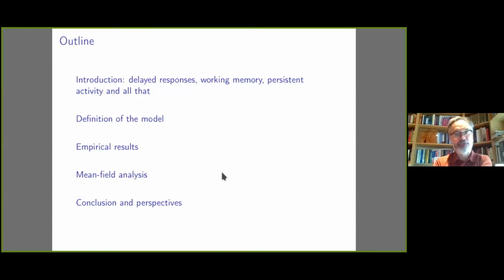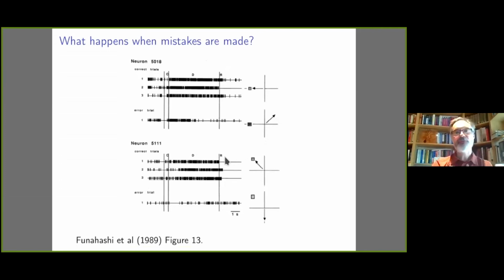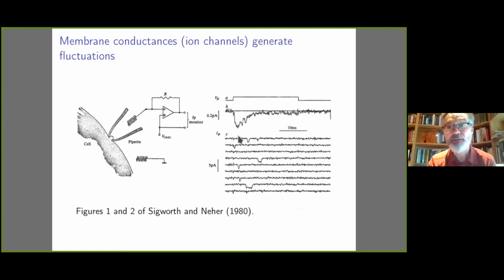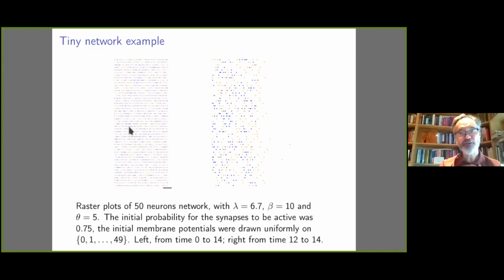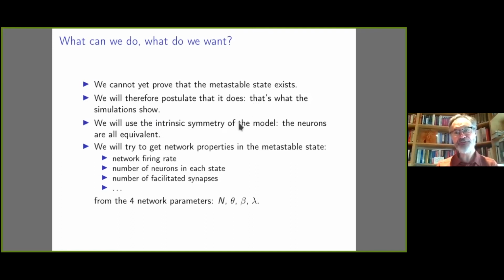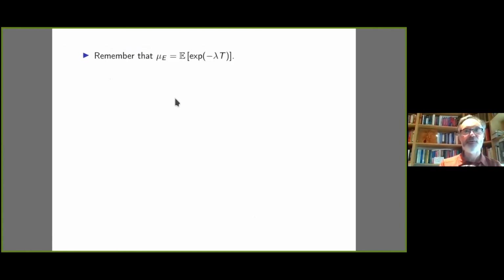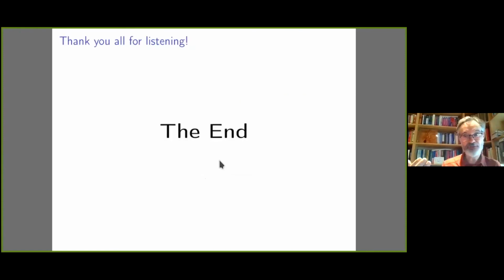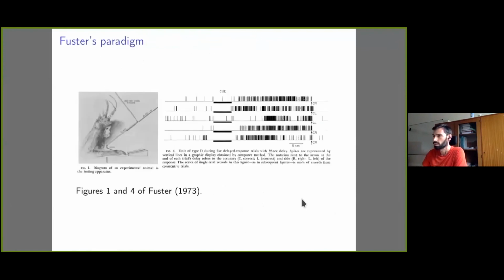Biohasard 2021 - Christophe Pouzat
Christophe Pouzat (Université de Strasbourg): Working Memory and Metastability in a System of Spiking Neurons with Synaptic Plasticity

Joint work with Morgan André, UNICAMP

Abstract: After reviewing the behavioral studies of working memory and of its cellular substrate, I will argue that metastable states constitute candidates for the type of transient information storage required by working memory.  I will then present a simple neural network model made of stochastic units whose synapses exhibit short-term facilitation. This model was specifically designed to be analytically tractable, simple to simulate numerically and to exhibit a strong form of metastability. I will continue by presenting both numerical results (the existence of metastable states able to represent scalar quantities) and analytical ones (the properties of the metastable states that can be fully deduced from an implicit equation once the 4 model parameters have been specified).